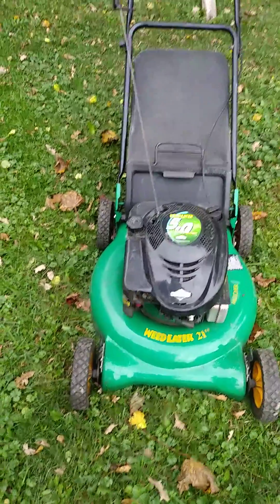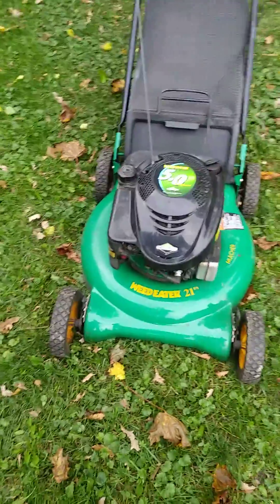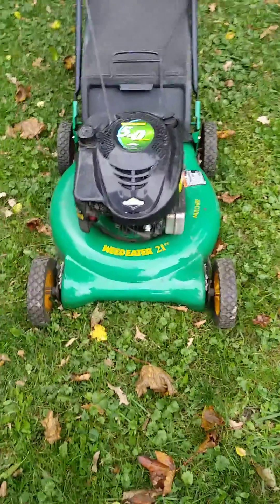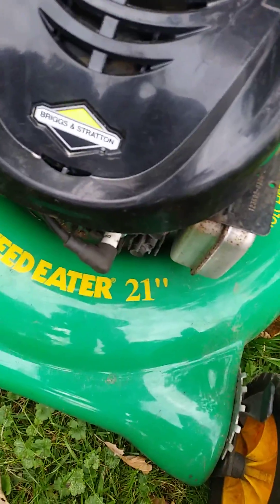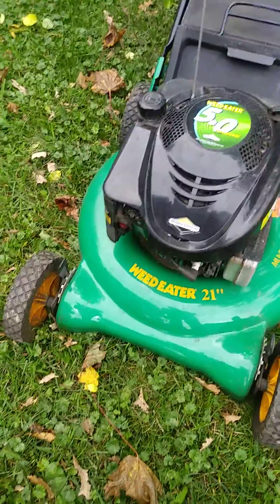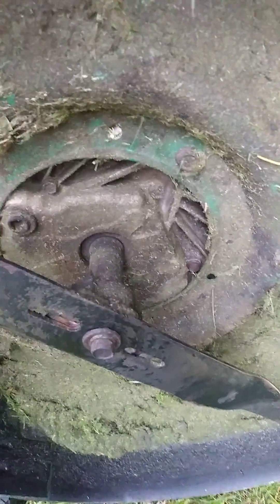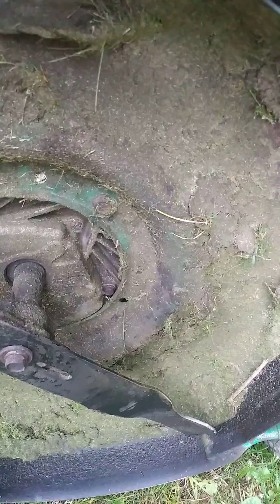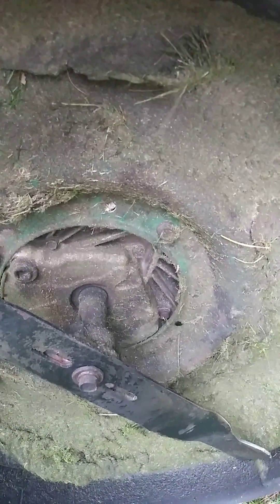mower with broken flywheel let's see if it will start. failure or success part 3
broken flywheel mower let's see if it will start success or failure part 3